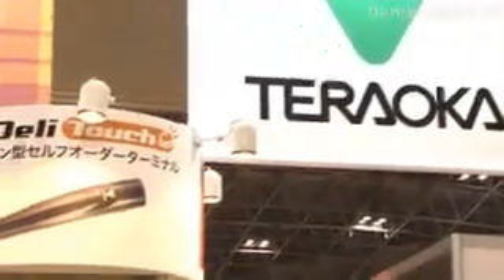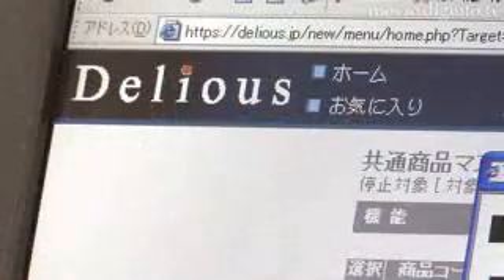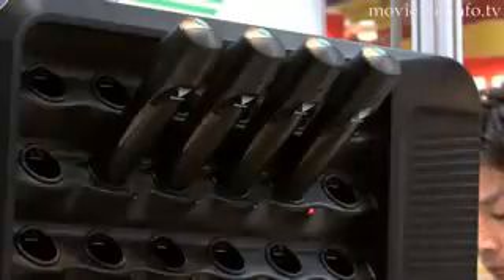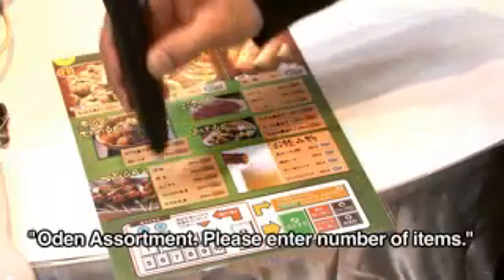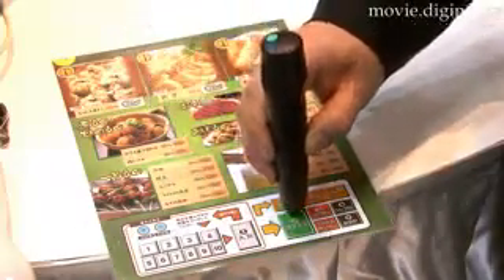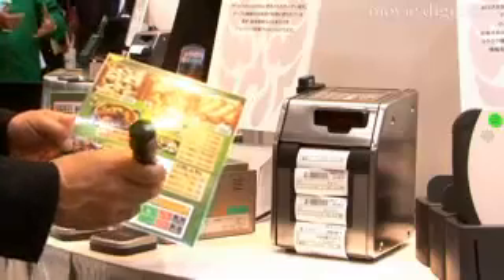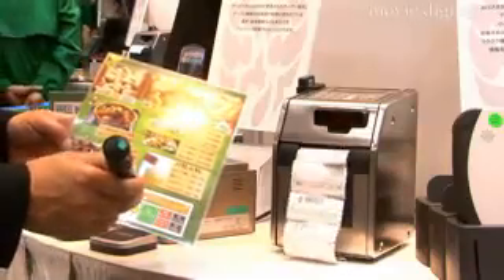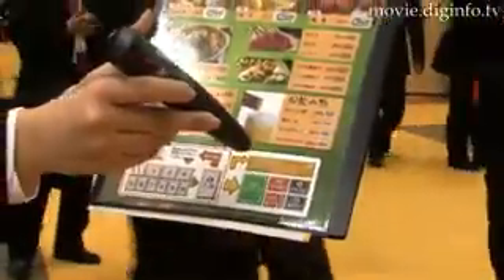Self-Ordering System for Restaurant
Self-Ordering System for Restaurant is testified to ruduce business expenses by over 200 restaurants in Japan.

Teraoka company provided the Total Restaurant Solution (Delious System) with this i-Pen (Deli-Touch) with voice promtp instuction.

Other than that, the standalone Self-Ordering System is also available as known as Delious-Tomo and Delious Mio. Both system can be work together with the restaurant existing POS for service feature value addding. So Restaurant owner still can be have a Self-Ordering System and not required to change/re-invest on POS.

Translated by: DigInfo